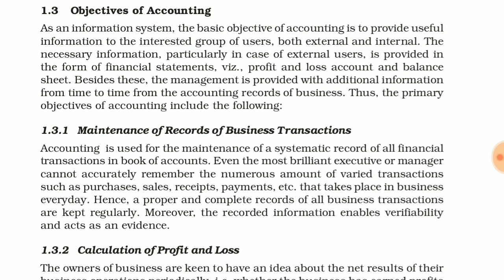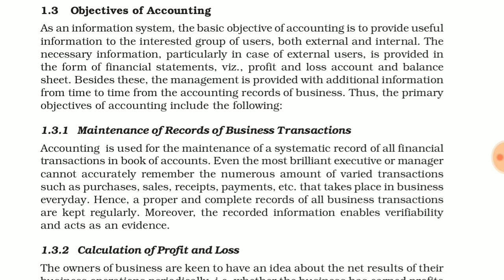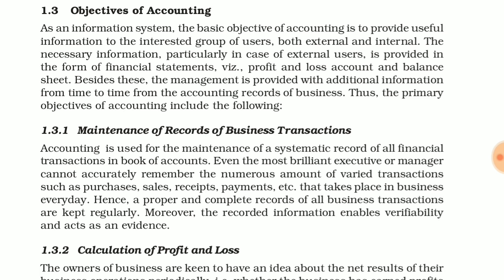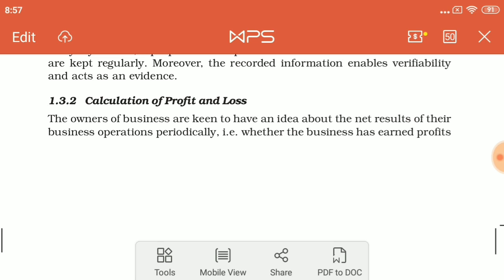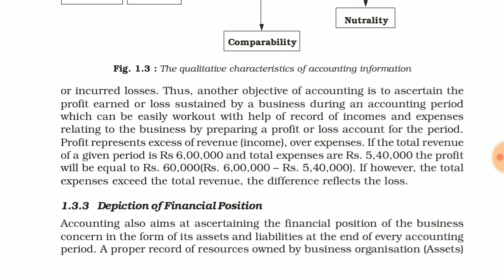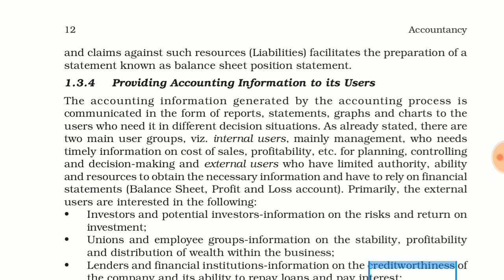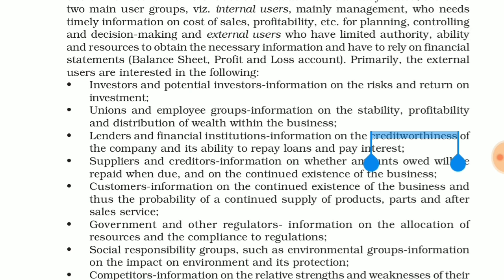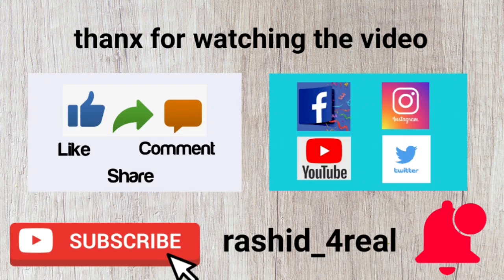CBSE Accountancy Class XI ( NCERT ) II Chapter 1 : Q- What are the Objectives of Accounting ?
Commerce e-Pathshala